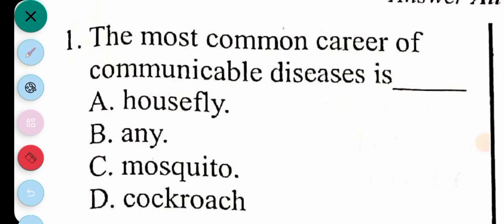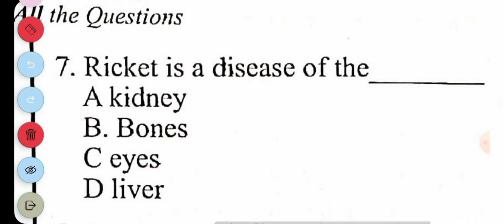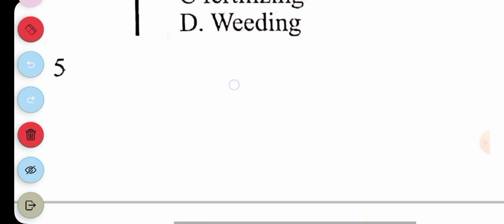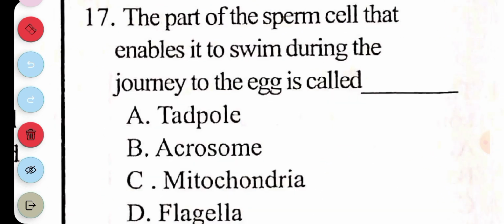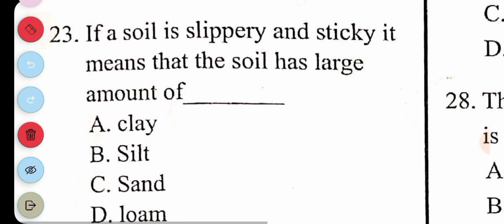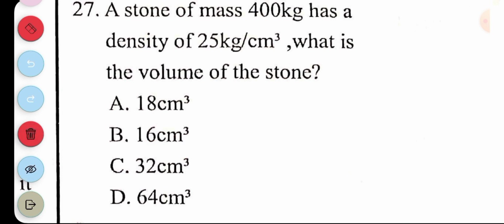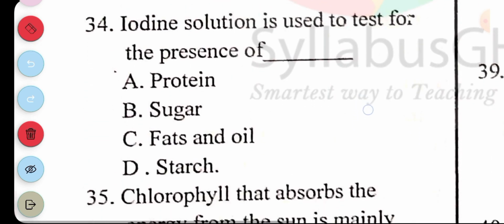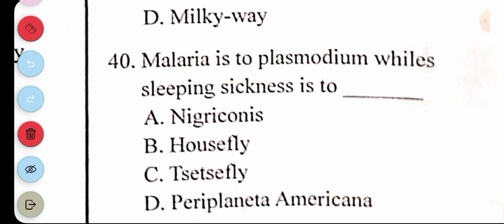2024 BECE Integrated Science Mock Trial Questions and Answers